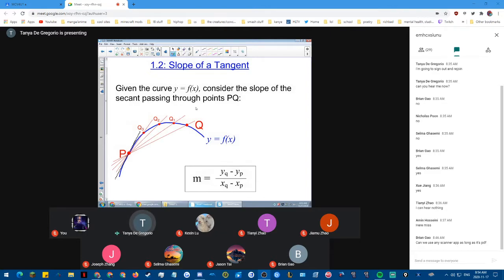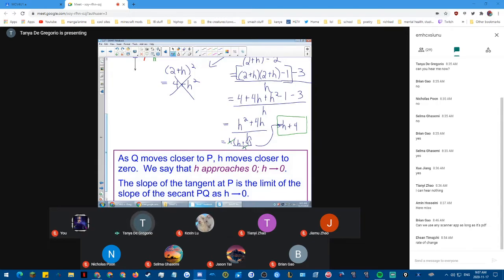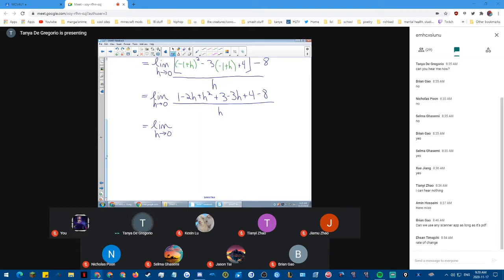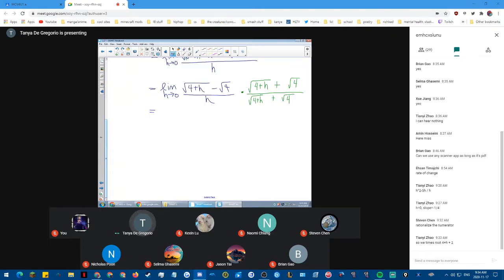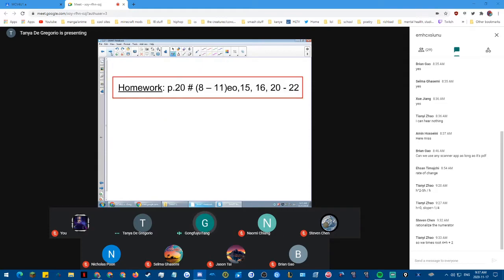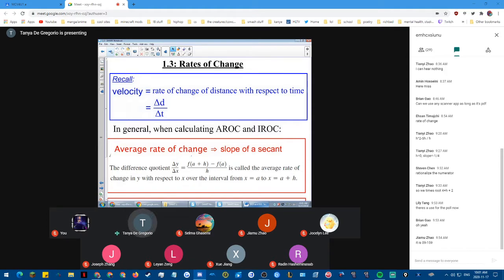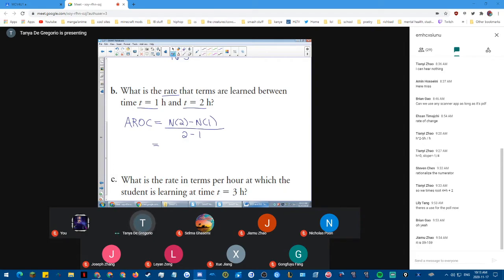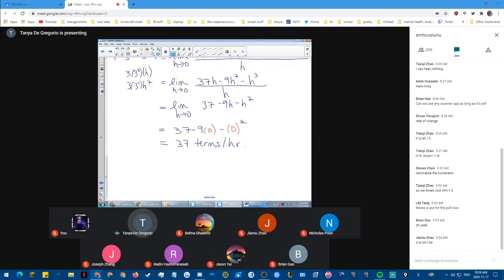November 17, 2020 - Calculus and Vectors: 1.2 Slope of a Tangent and 1.3 Rates of Change